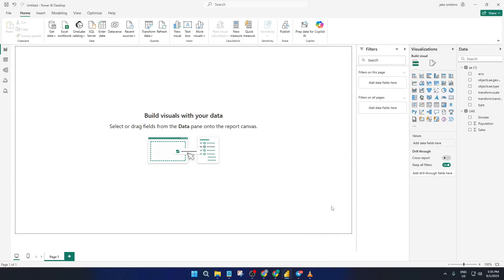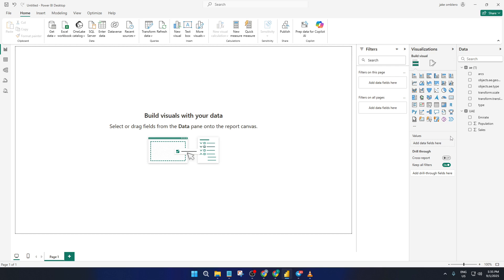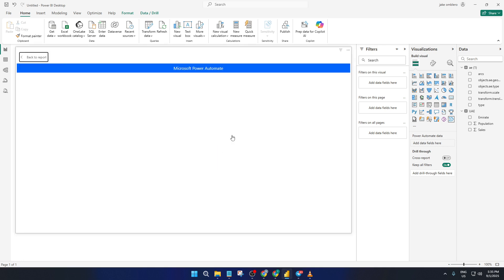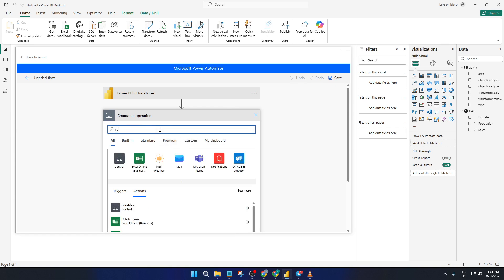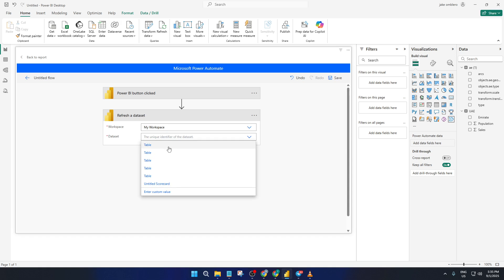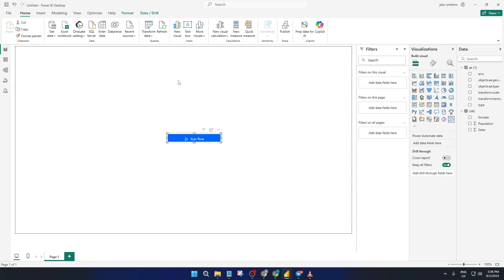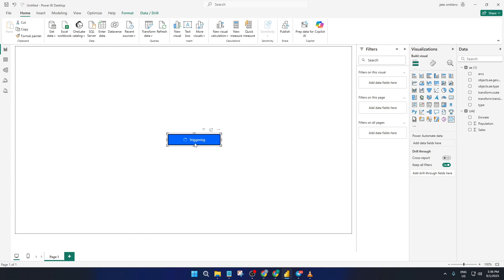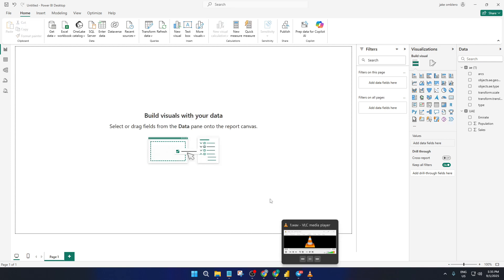How To Create A Refresh Button In Power BI (Easiest Way) (2026 Guide)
Learn step-by-step how to create a Power BI Refresh Button using Power Automate! In this tutorial, we'll guide you through integrating Power BI with Power Automate, so you can automate dataset refreshes with a single click. Suitable for users of Power BI Service (web), Power BI Desktop, and Office 365 platforms.

00:00 - Introduction
01:12 - Prerequisites & Setup
02:45 - Creating a Power Automate Flow
05:30 - Connecting Power BI to Power Automate
08:10 - Adding the Refresh Button in Power BI Report
10:00 - Testing the Refresh Button
12:00 - Troubleshooting & Tips
13:45 - Final Thoughts & Best Practices

By the end of this video, you'll be able to streamline your data refresh process and improve report interactivity.

Supported Platforms: Power BI Service (Web), Power BI Desktop, Office 365.